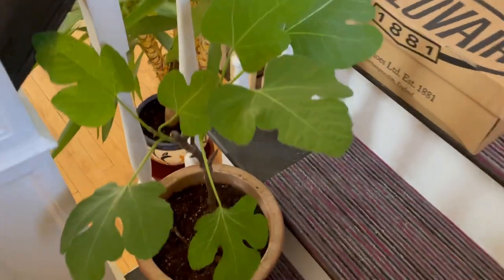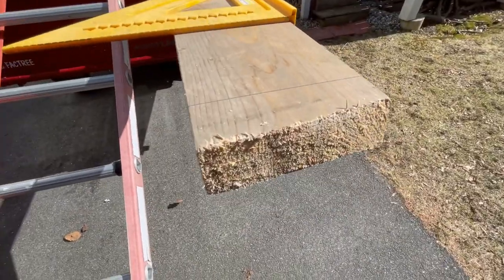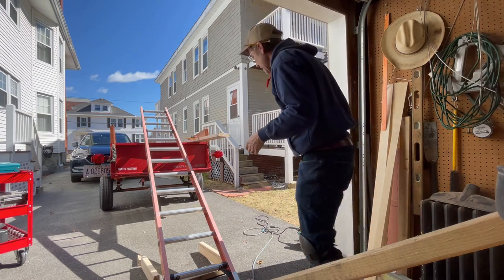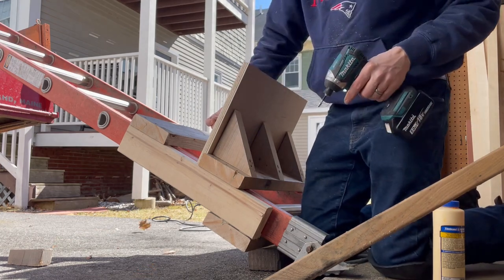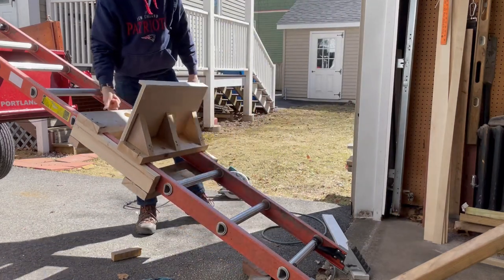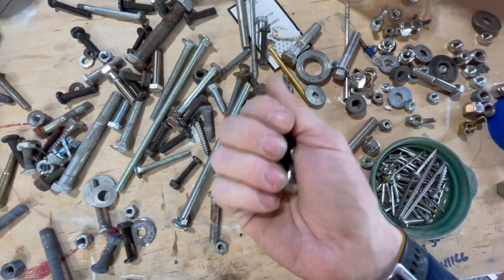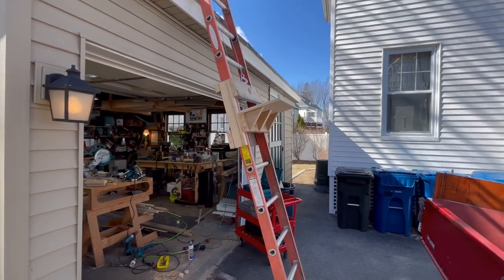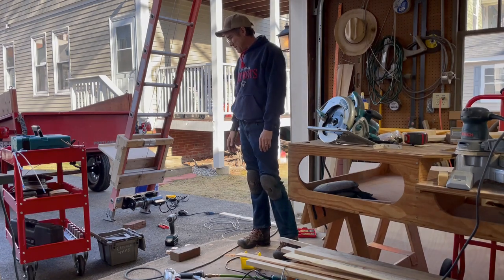Building a DIY Ladder Hoist using a Harbor Freight 'Badland' Winch. The Knee Saver 5000!!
I this video, I 'design on the fly' and build a ladder hoist to help the old knees out when I have to haul sheet goods up to the roof. For materials, I used scraps around the shop, and old Wagner fiberglass extension ladder (The top portion of the ladder had warped and made it unsafe,) and a $169 Harbor Freight winch. That's a little better than what they're charging for ladder hoists these days!